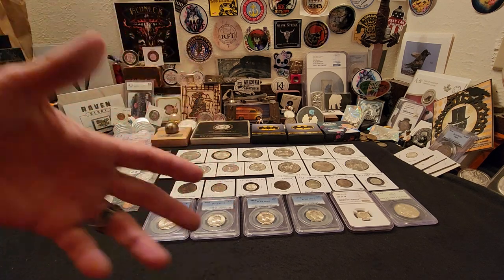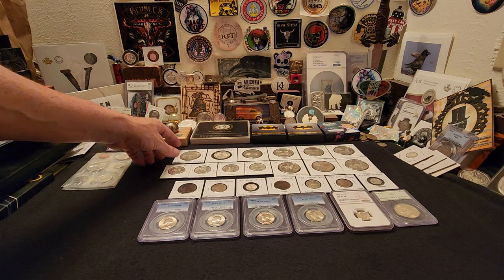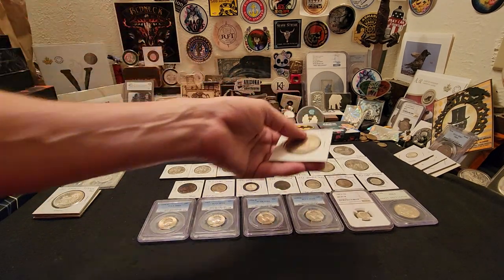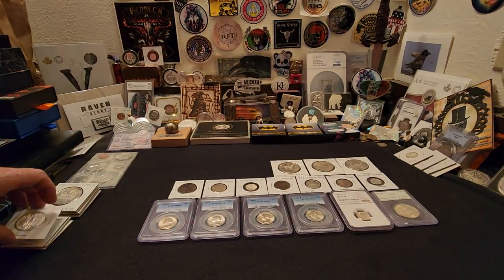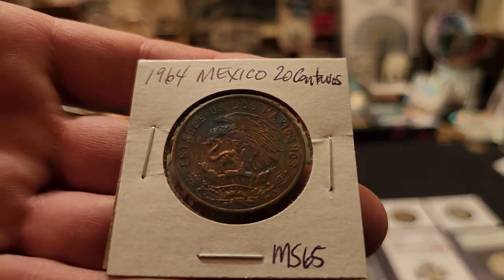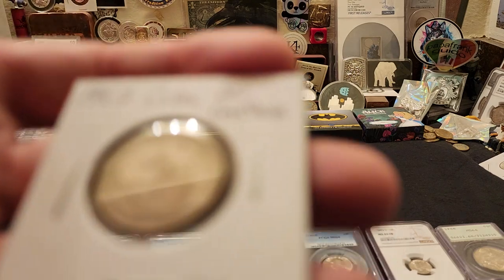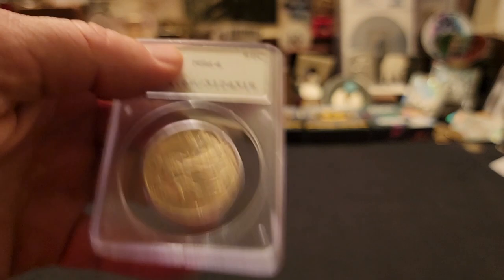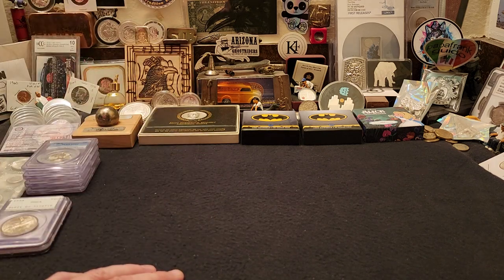Look at the coins I purchased at the coin show!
In this video Raven highlights the coins that he purchased at a recent coin show in Grapevine Texas! There are a lot of hard to get and high end coins in this video! The show was a lot of fun and had a lot of great coins, gold, silver & currency up for sale! Some of these coins may end up as part of the Thursday or Sunday night auctions!